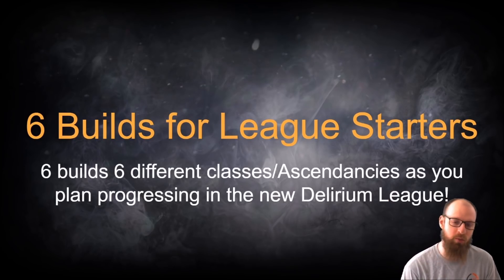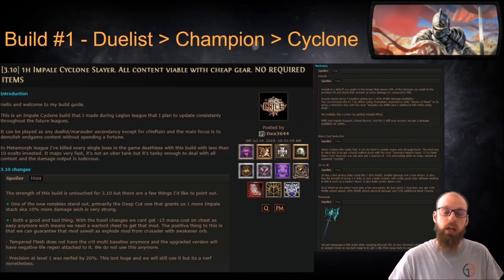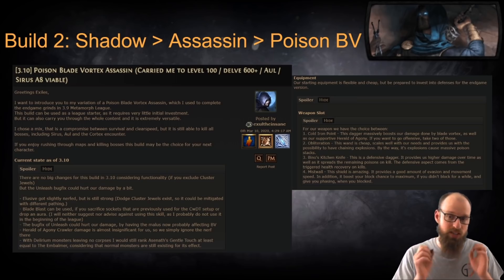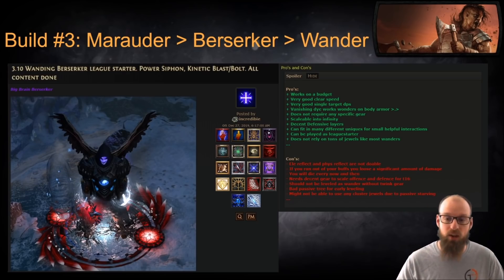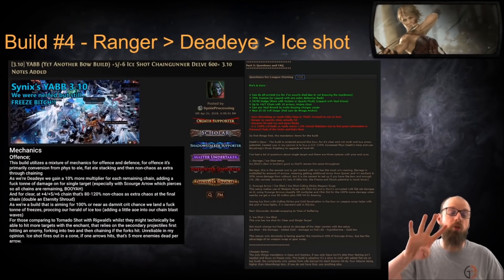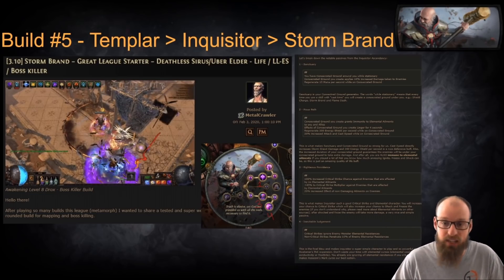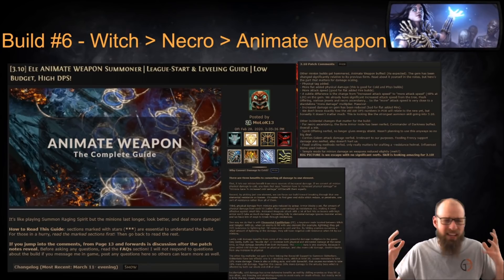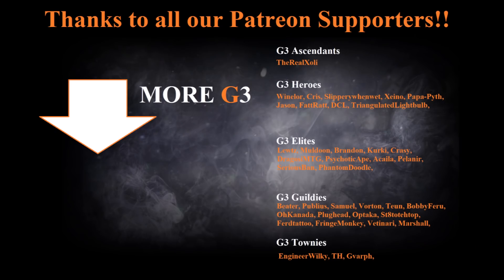[PoE 3.10] 6 League Starters for 3.10 Delirium League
Timestamps:
0:56 Build #1 - Champion/Slayer
3:58 Build #2 - Assassin
5:33 Build #3 - Berserker
8:14 Build #4 - Deadeye
9:55 Build #5 - Inquisitor
12:13 Build #6 - Necromancer